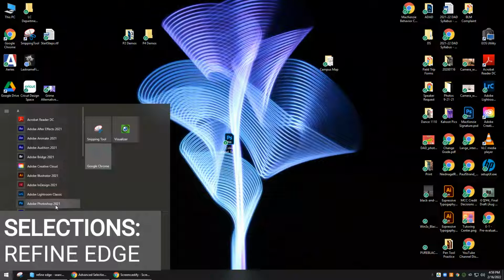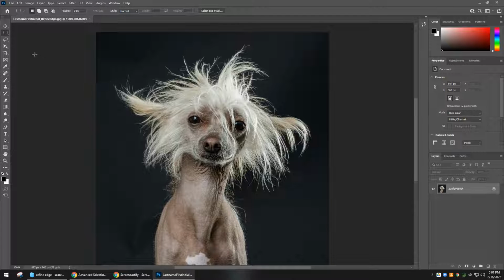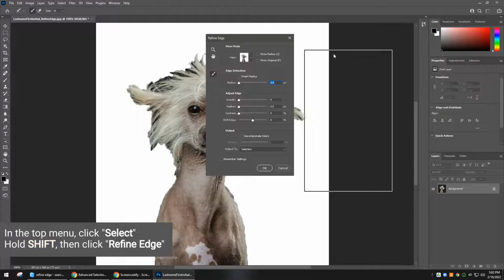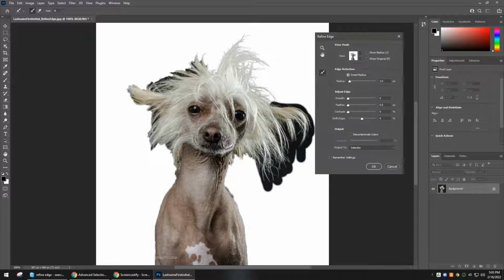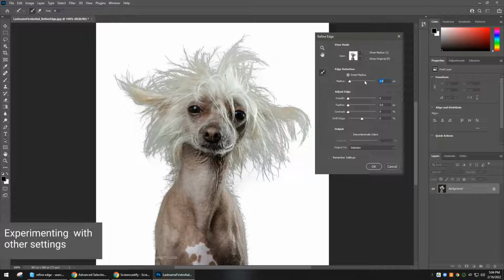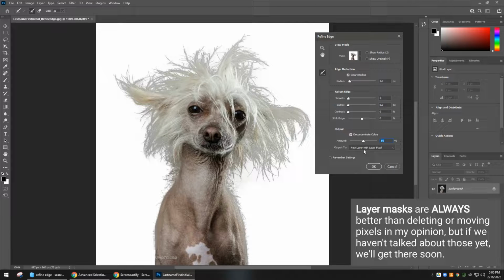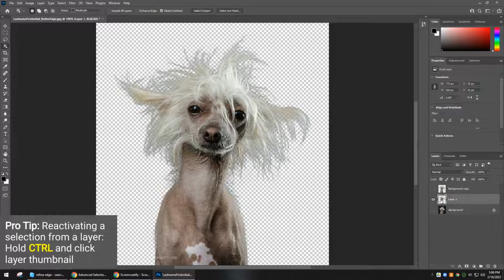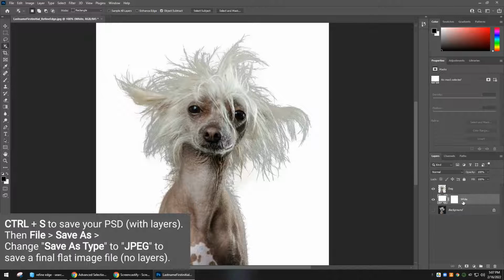Selections: Refine Edge